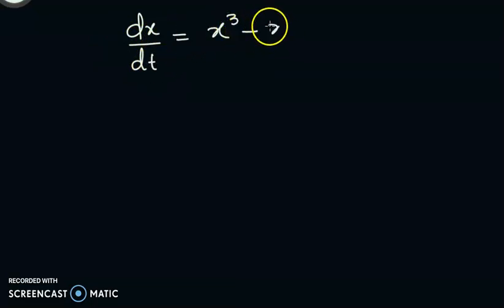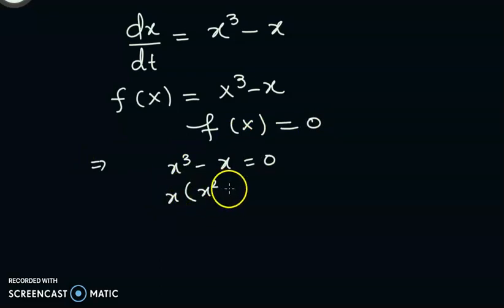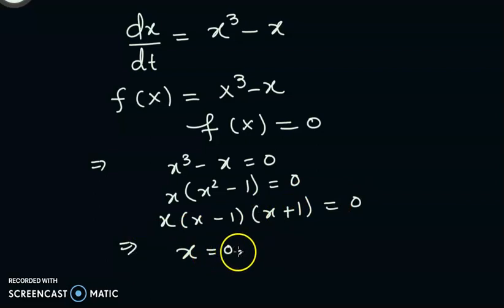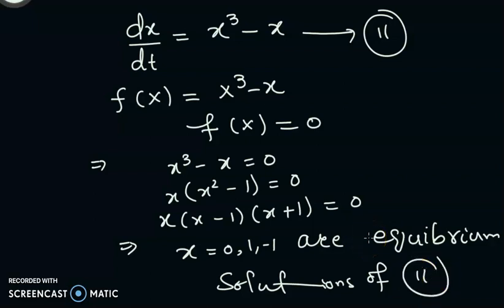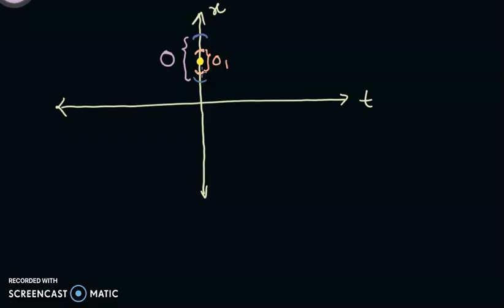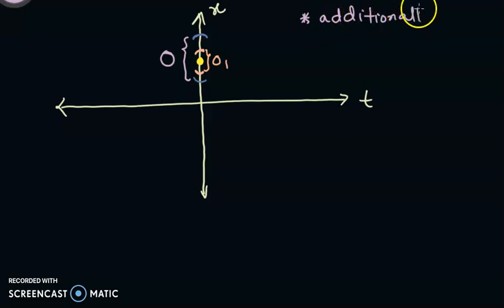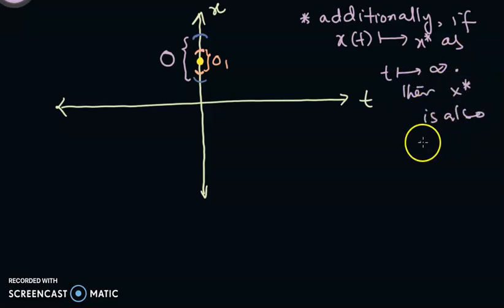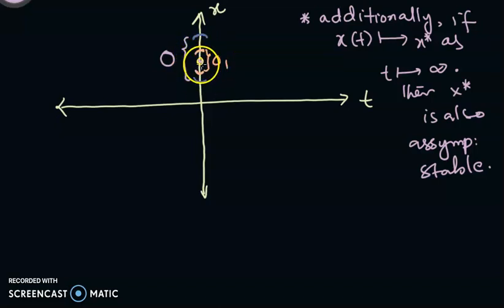Stable, asymptotic stable & unstable equilibrium solutions to first order D.E of the form dx/dt=f(x)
In this small discussion you will find discussion on Stable, asymptotic stable & unstable equilibrium solutions to first order D.E of the form dx/dt=f(x).